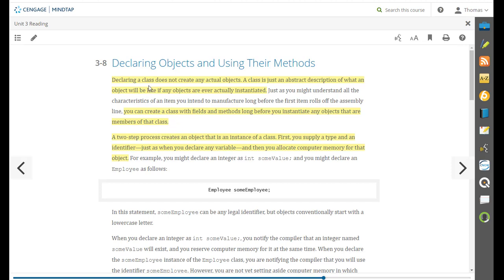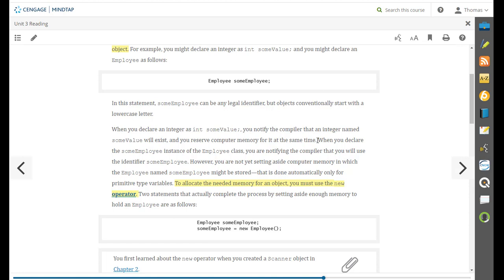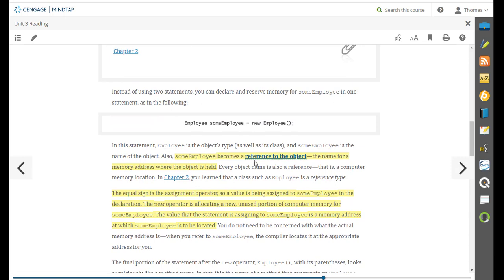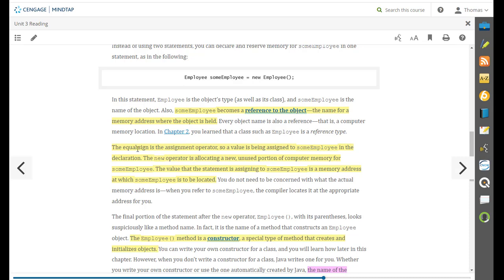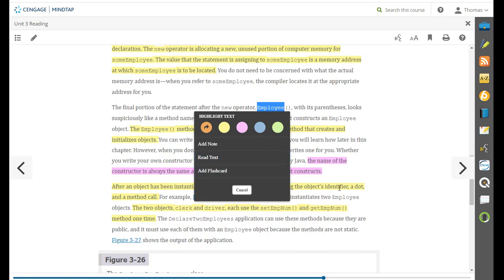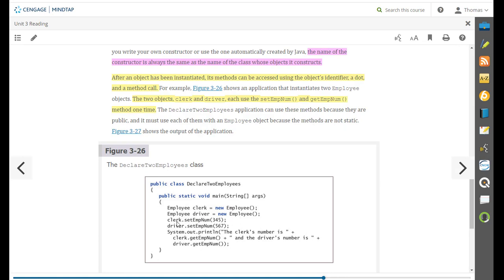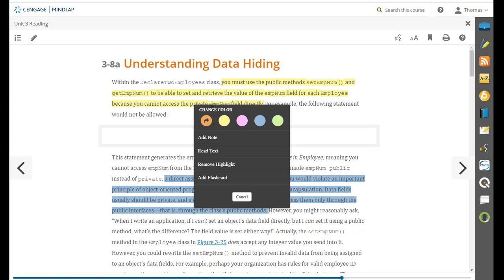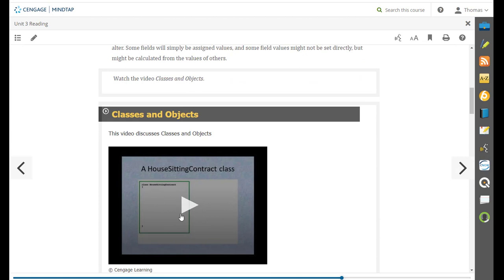APCS JavaCh3 5 V4